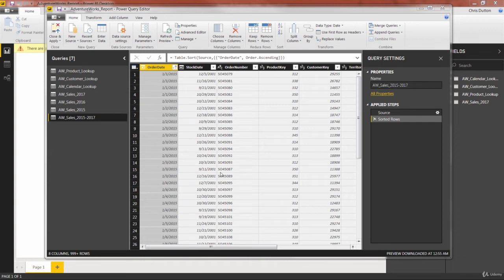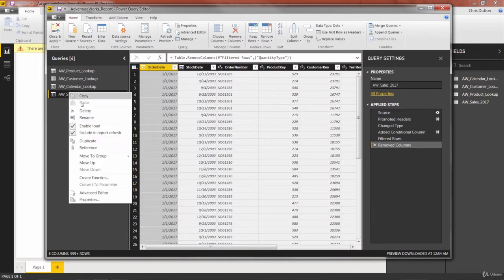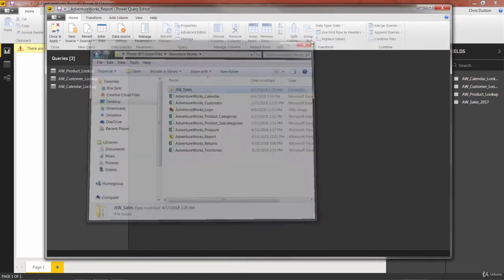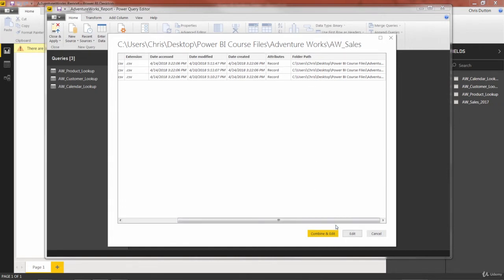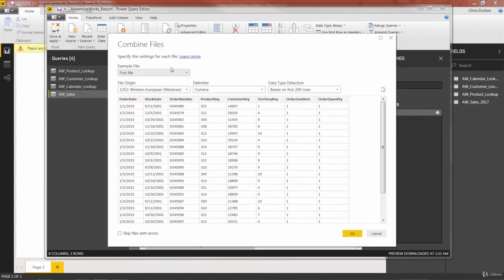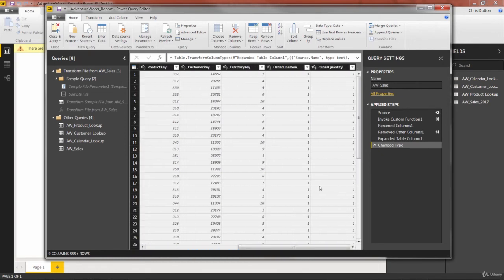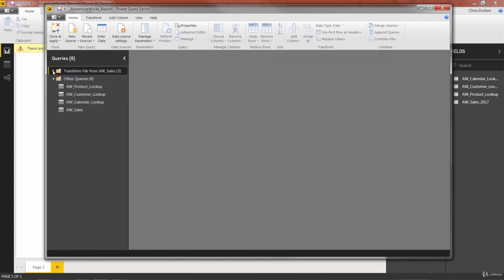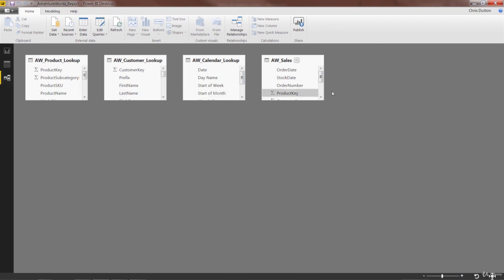PRO TIP Appending Files from a Folder | Microsoft Power BI Desktop for Business Intelligence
• Relationship Cardinality
• Connecting Multiple Data Tables
• Filtering & Cross-Filtering

• Matrix Visuals
• Slicers & Timelines
• Cards & KPIs

Credits:
-Chris (Founder, Maven Analytics)